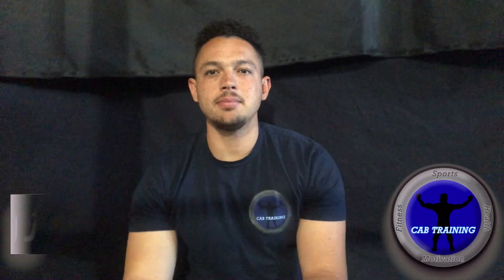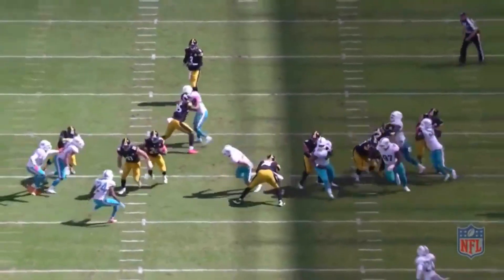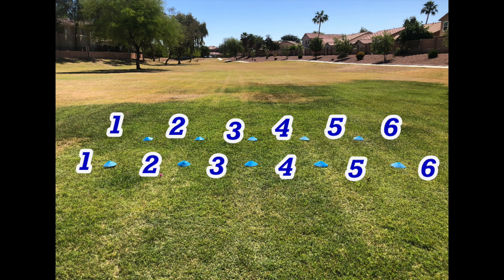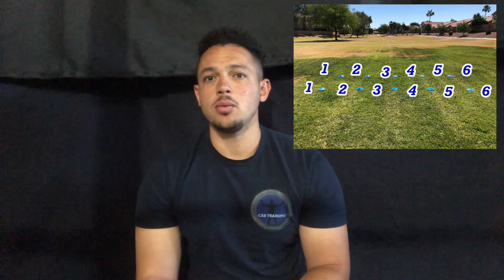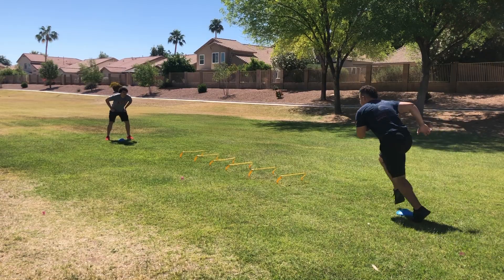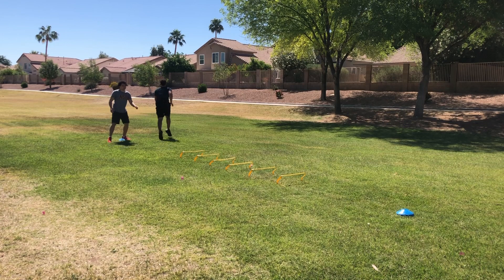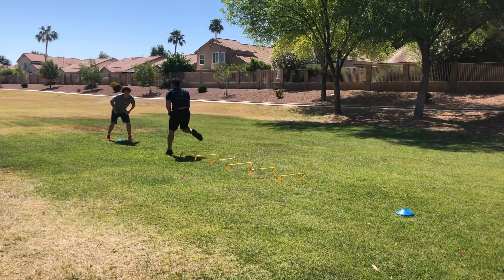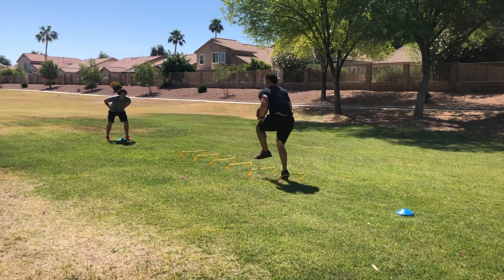What makes a Runningback Successful | 5 Traits a RUNNINGBACK MUST HAVE Ep. 1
Welcome to a new video series, 5 Traits a RUNNINGBACK MUST HAVE! In this series, I will discuss 5 traits that ballcarriers need to be successful at the RB position. In episode 1, I talk about vision. Vision is necessary in order to gain the most yards on a play.